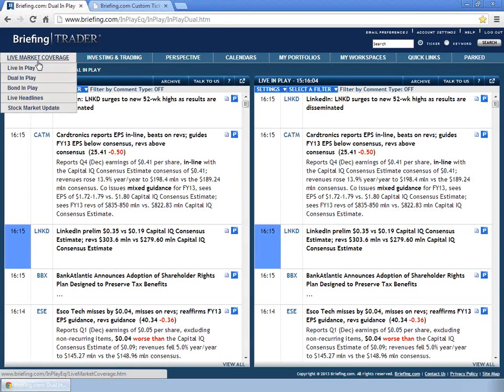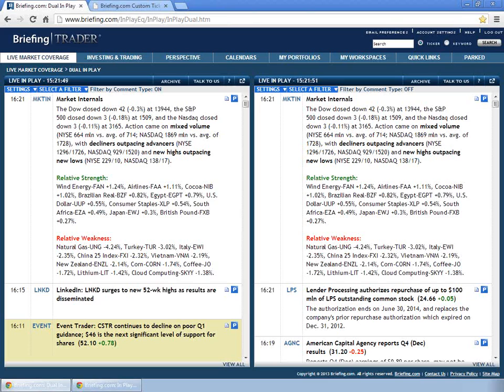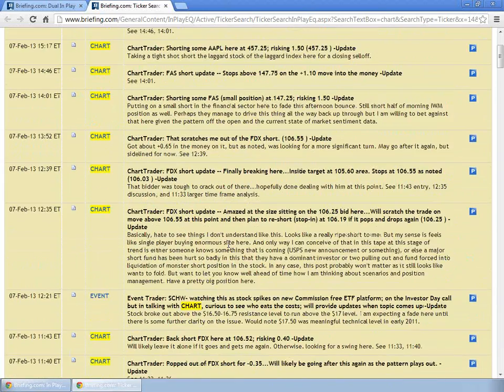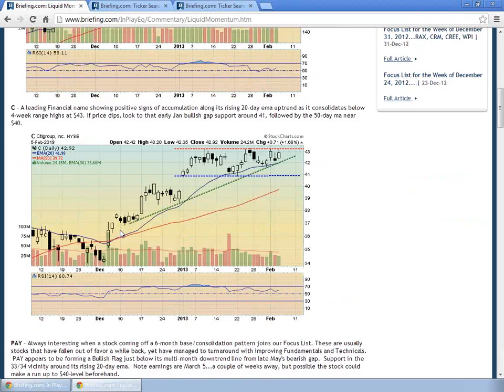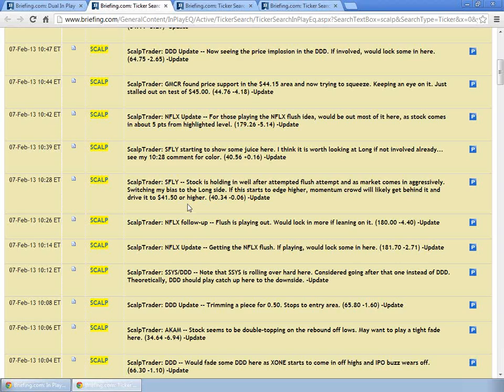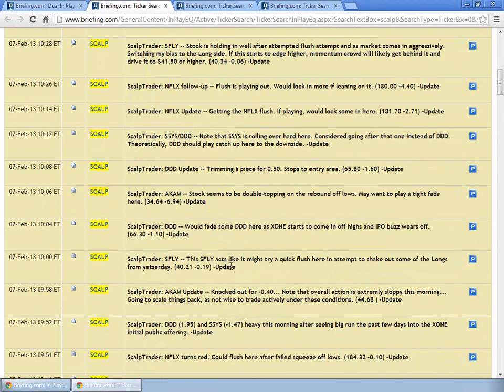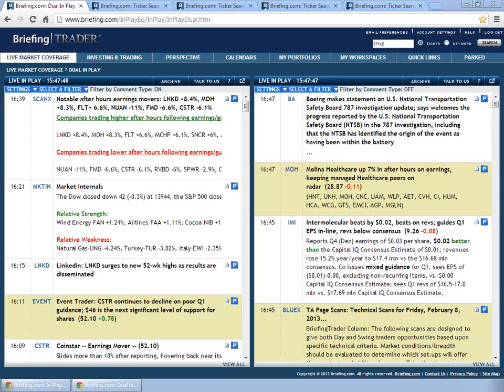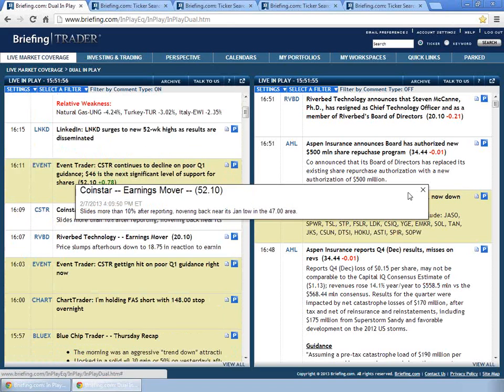How to Maximize the Briefing Trader Service For Scalp Trading - Presented by SCALP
Chief Market Strategist Damon Southward (ScalpTrader - SCALP) provides an introduction to the Briefing Trader team, his specific trading calls and shares tips and strategies for maximizing and profiting from scalp trading with your Briefing Trader free trial.

Watch this webinar if you want to learn:

• About the Briefing Trader team and their approaches to the markets

• An overview of and best practices for implementing SCALP's trading ideas and strategies

• How to create a daily trading Watchlist

• Tips for maximizing your free Briefing Trader trial

Don't miss this unique opportunity to learn from our Chief Market Strategist and get the insight you need to get the most out of your Briefing Trader trial.